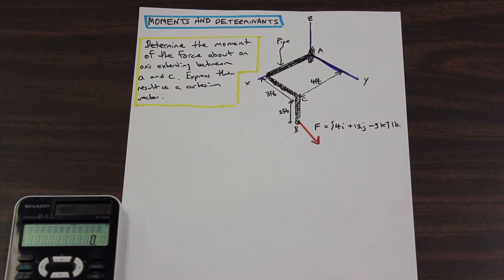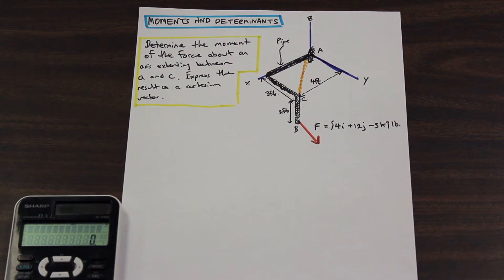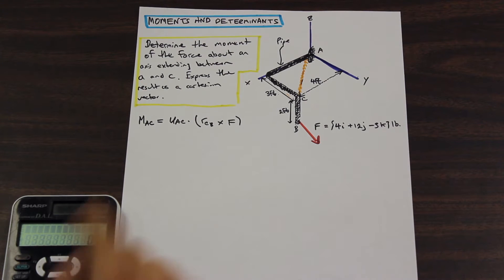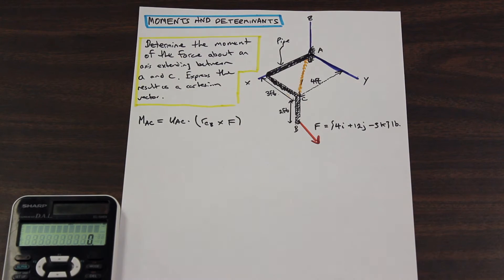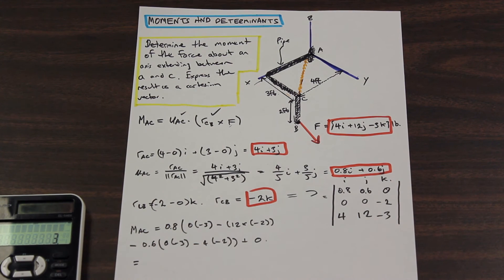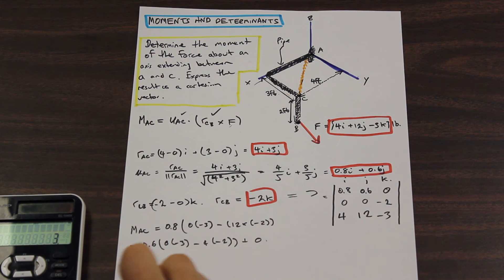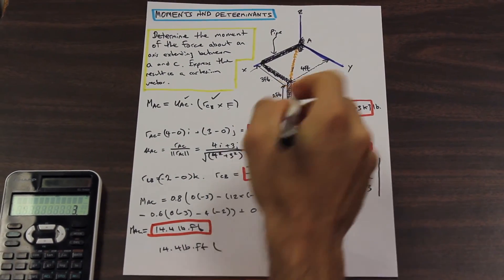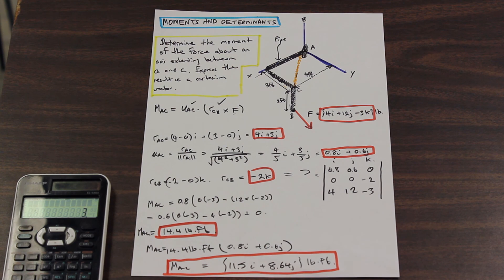3D Force Systems - Triple Product and Cartesian Vectors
In this video we're working with the triple product and cartesian vectors! This video shows how to find the moment about some axis due to a force in a different axis/plane.  We express the final result as a cartesian vector.  Enjoy!

TimeStamp !

3:00 Theory ends
3:10 -First step - Find the Position Vector of AC
4:34 -Second step - Find the Unit vector of AC
6:58 -Third step - Repeat the process for CB
7:00 -Fourth step - Evaluate the triple product
11:09 - Final Solution if you wish to check if your answer is correct